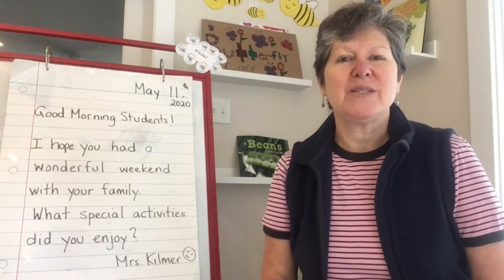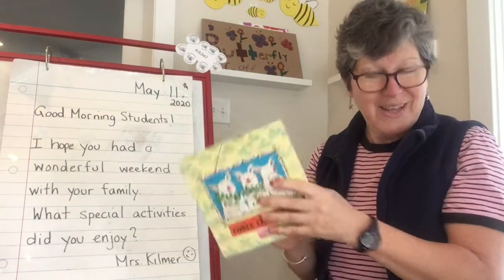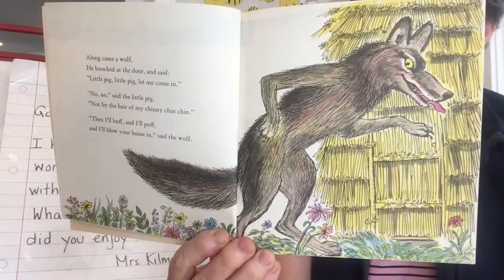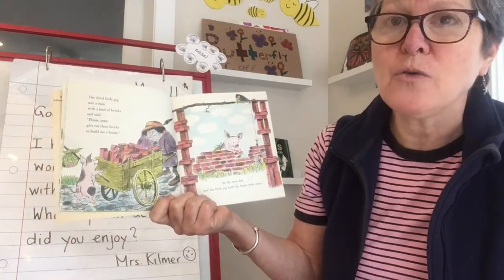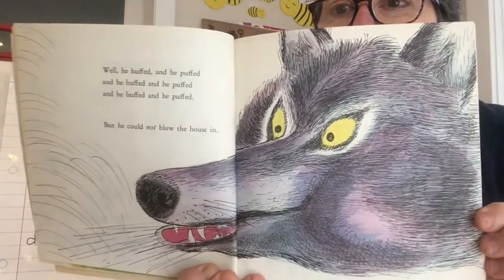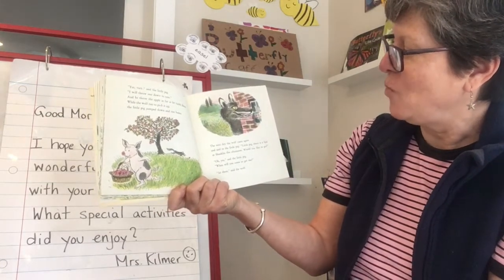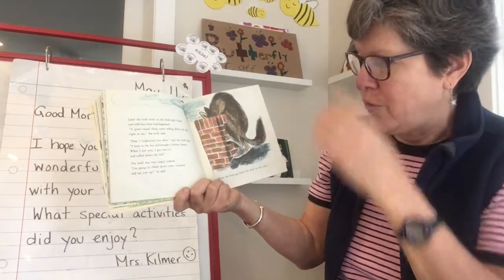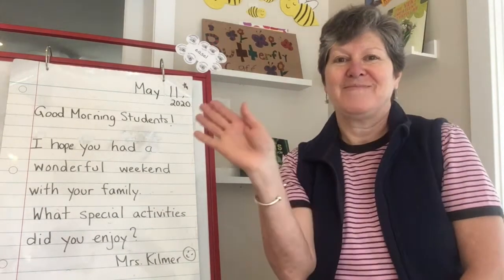Mrs. Kilmer's Classroom #68 "The Three Little Pigs"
In this video we revisit a traditional version of the "Three Little Pigs."